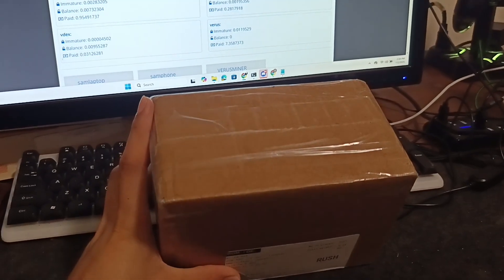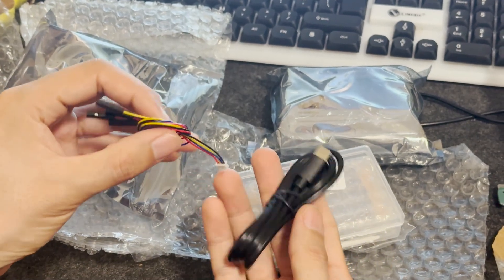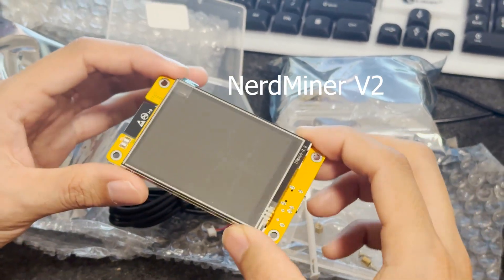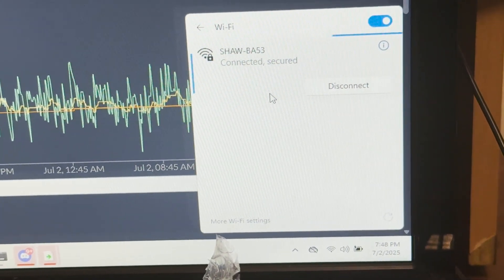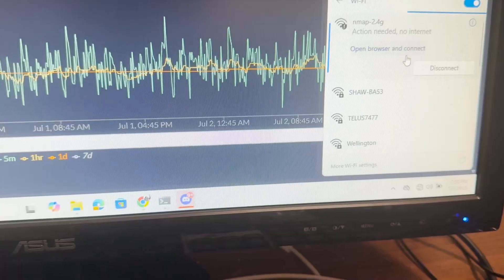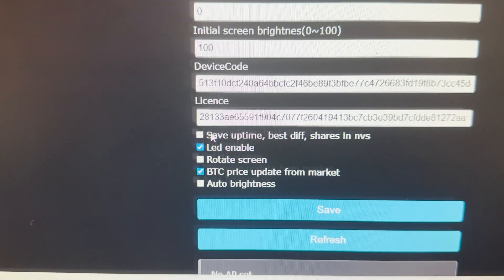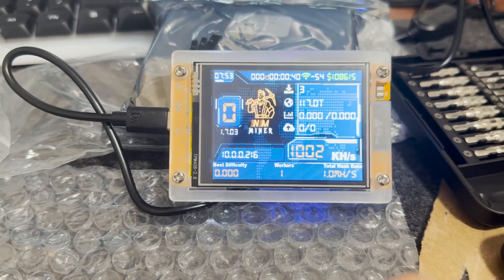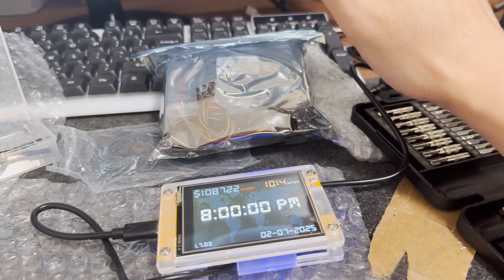Nerdminer V2: Chance to earn 3bitcoin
Unpackaging of my nerdminer V2
Nerd Miner
Nerd Miner v2 max
Bitaxe White color